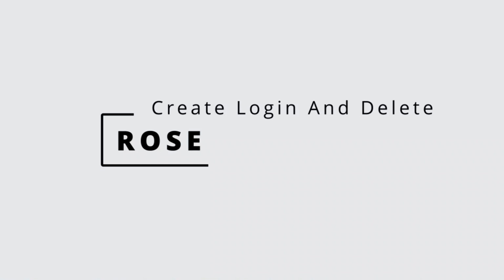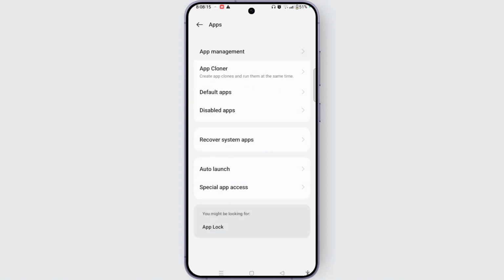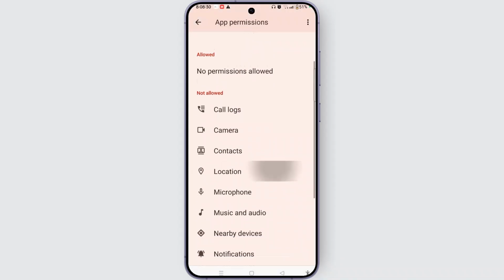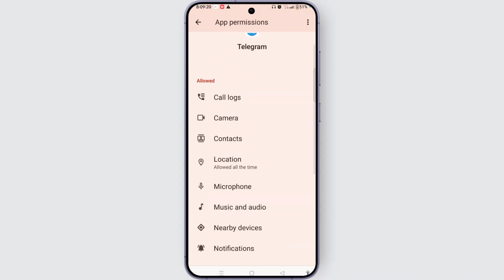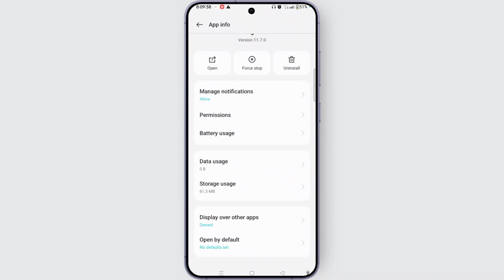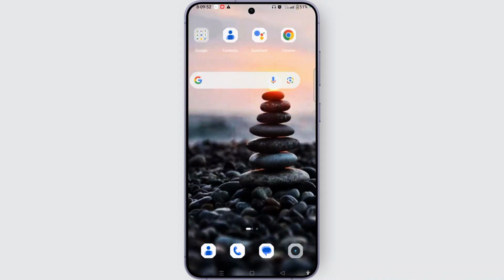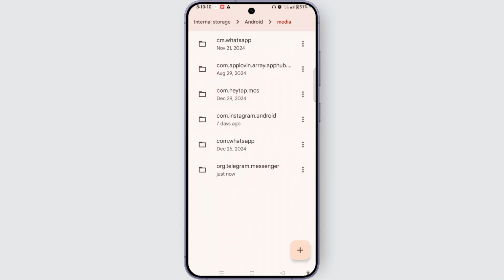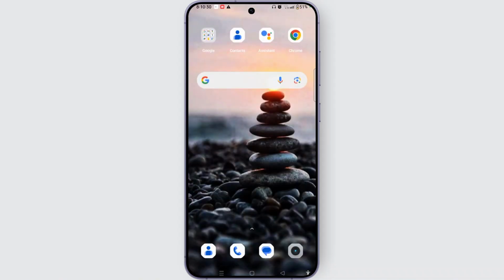How to Telegram Fix Downloaded Files Not Showing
How to Fix Telegram Downloaded Files Not Showing (2025)!

Are your Telegram downloaded files not showing on your device? This video will guide you through the steps to locate missing Telegram downloads quickly and easily. Whether you're asking, "Where are my Telegram downloads?" or need help fixing hidden or missing files, this tutorial has you covered. Learn how to check storage settings, file manager locations, and app permissions to access your Telegram downloads. Watch now to find out how to fix Telegram downloaded files not showing today!

Timestamps:

00:00 How to Fix Telegram Downloaded Files Not Showing
00:10 Where Are My Telegram Downloads?